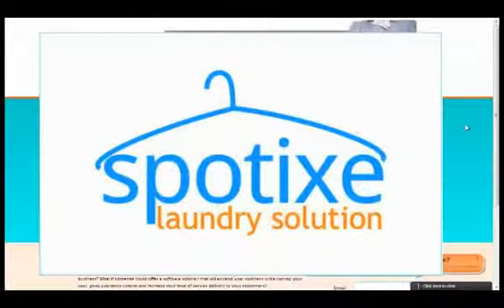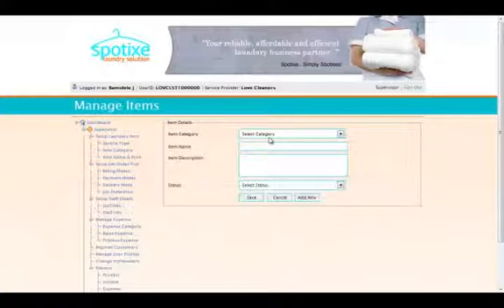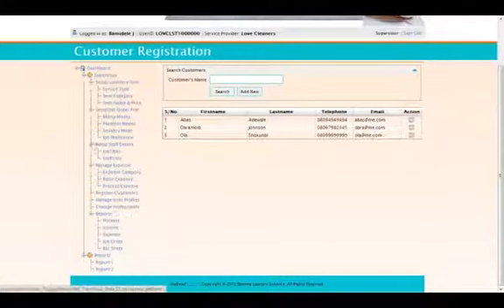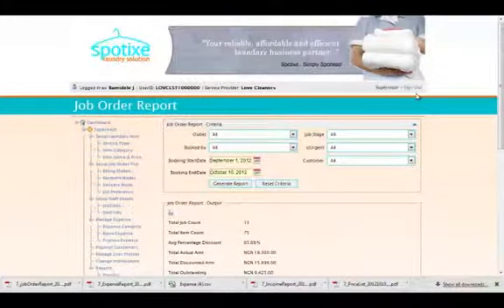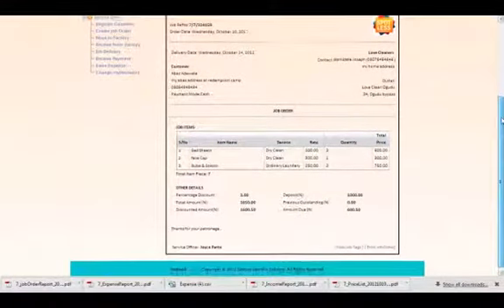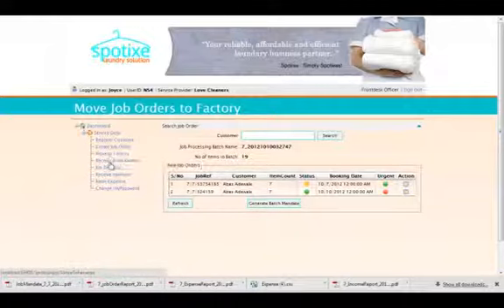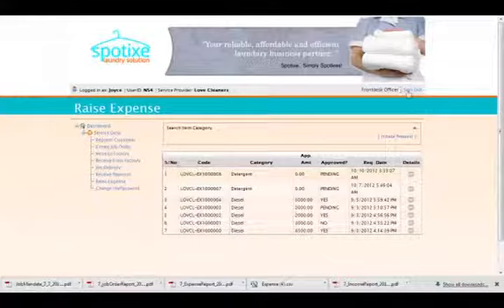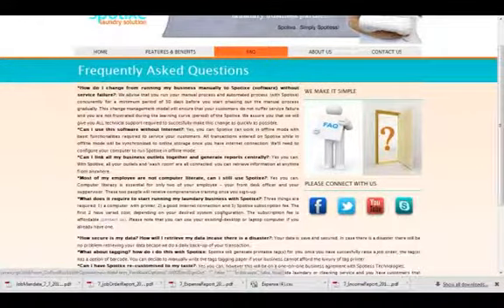Spotixe Laundry Software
Are you looking for better ways to improve productivity and increase profitability in your dry cleaning business? What if someone could offer a software solution that will expand your business while cutting your cost, gives you more control and increase your level of service delivery to your customers?
Spotixe has been designed for this purpose! It is a web enabled software that is easy to use and full of unique features; you could sign-on and start being productive from the first day. Imagine how your customers will feel when they receive email and SMS alerts when their job is ready for pick up. Imagine how you will feel in control if you could see all your daily, weekly or monthly business transactions at a button click. We understand your business, we know you need to keep track of orders, payments,expenses, employees and customer's information; this can be frustrating and boring.

Now is the time to take your business to the next level of relevance;